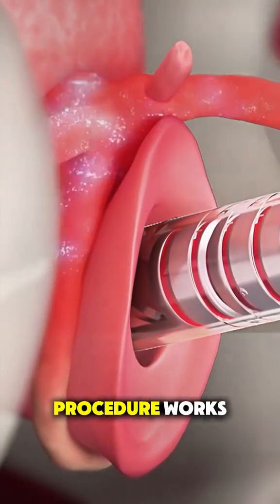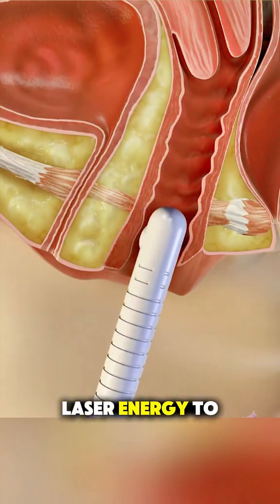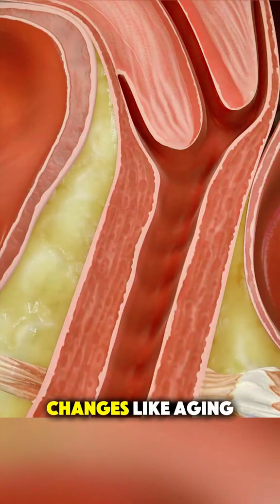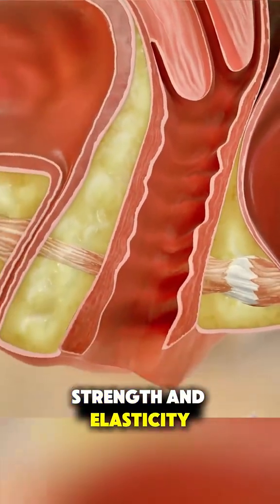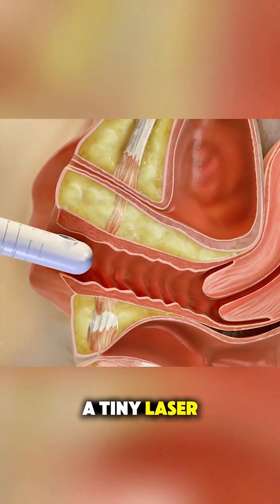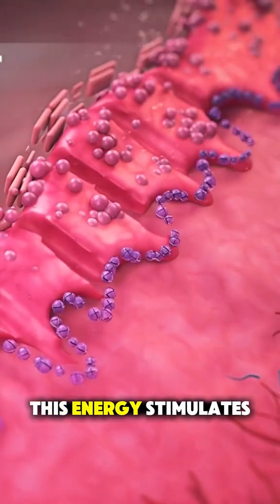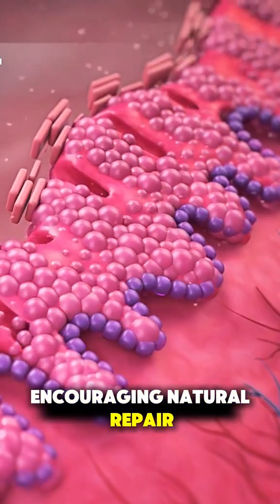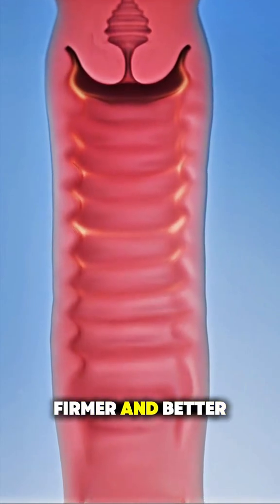How FemiLift Laser Works 👀 | Real Vaginal Rejuvenation Explained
FemiLift Laser Treatment uses advanced laser energy to tighten tissues and improve vaginal health — all without surgery.
Watch how doctors perform this rejuvenation procedure safely and effectively.